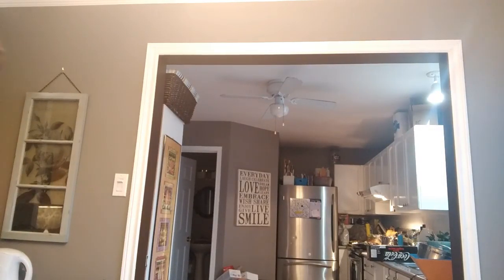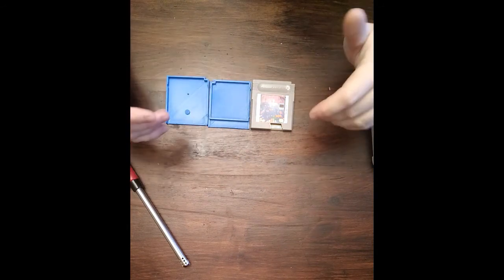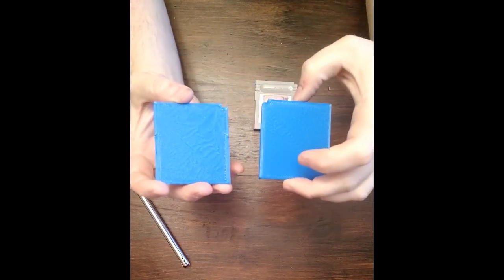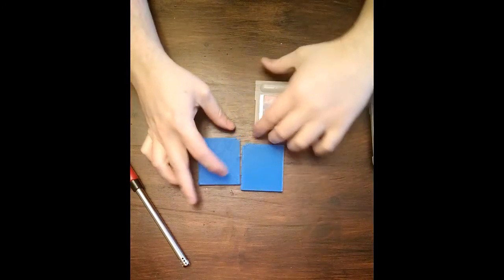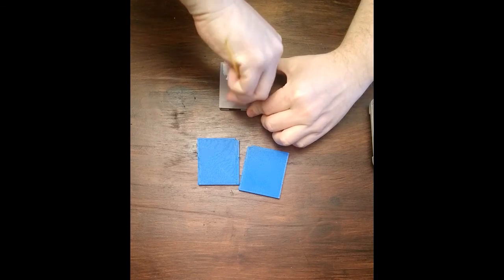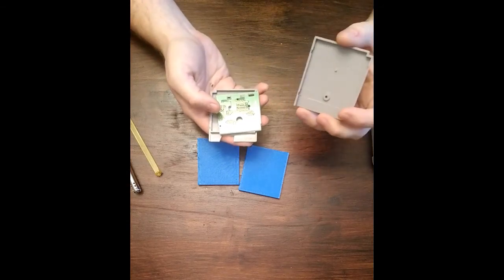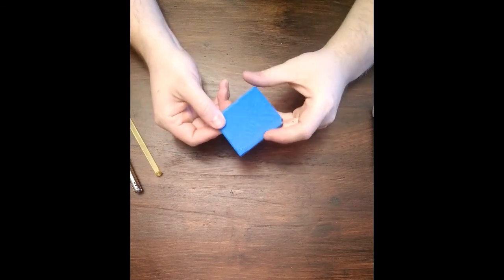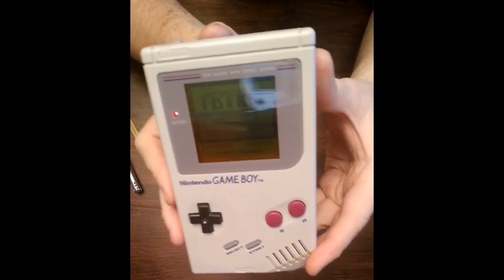3D Printing A Replacement Game Boy Cartridge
Can 3D Printing save my poor crushed Tetris game?